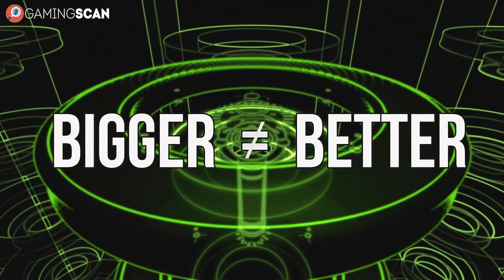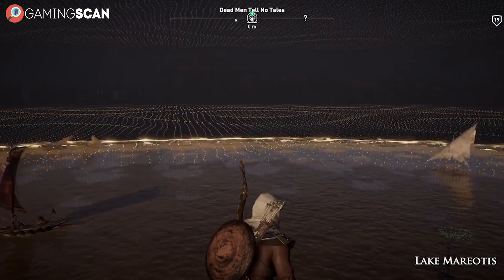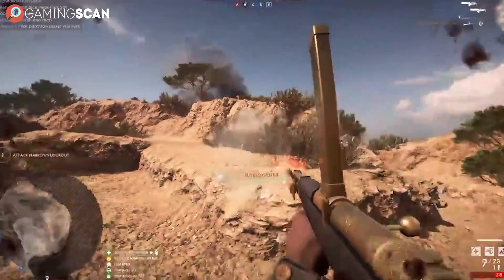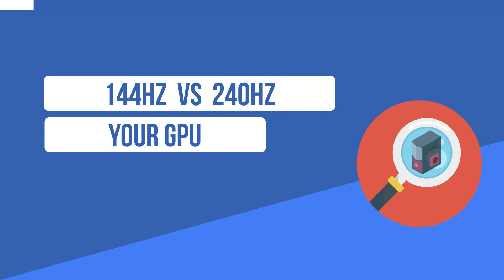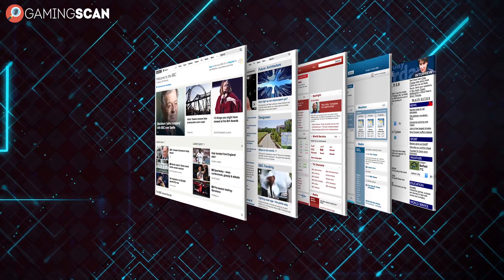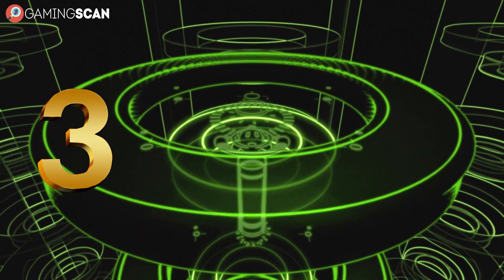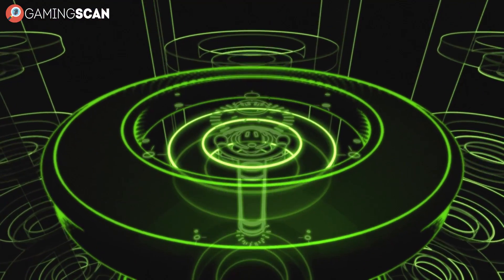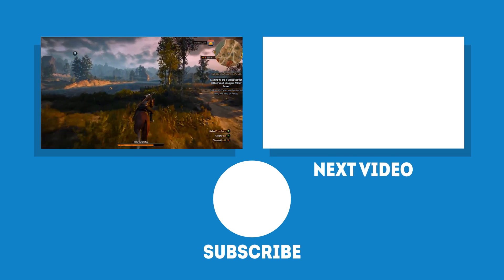144Hz vs 240Hz - Which Refresh Rate Should I Choose For Gaming Today?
So is 240Hz worth it over 144Hz? Is it worth the extra price or is it just a marketing gimmick?

That's exactly what we will discuss in this video, including some 144Hz vs 240Hz footage that can help you see the difference.

Timestamps:
0:00 Intro
0:45 What Are Refresh Rates?
1:30 Intro to 144Hz vs 240Hz
1:59 144Hz vs 240Hz: Your GPU
2:43 144Hz vs 240Hz: See the Difference?
3:11 144Hz vs 240Hz: Too Pricy?
3:36 Conclusion